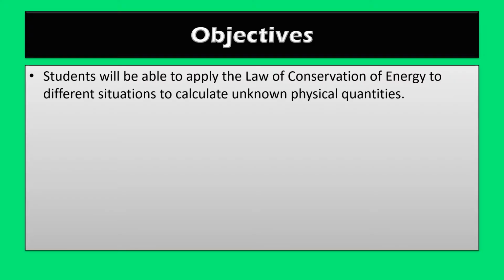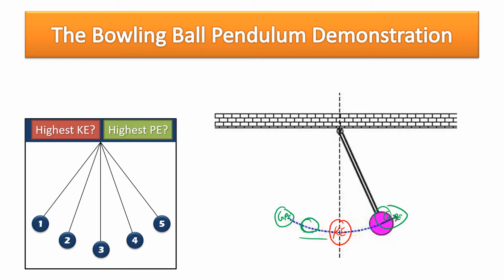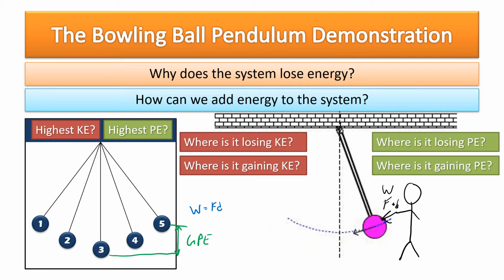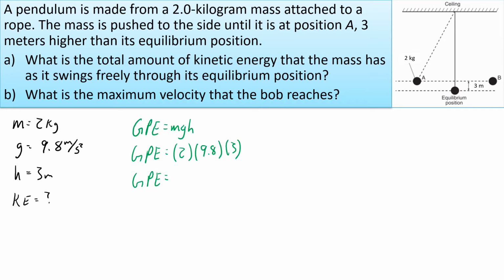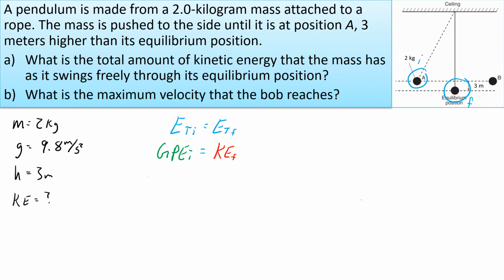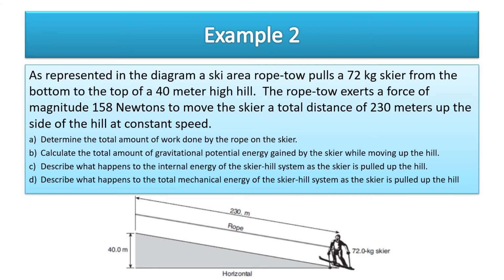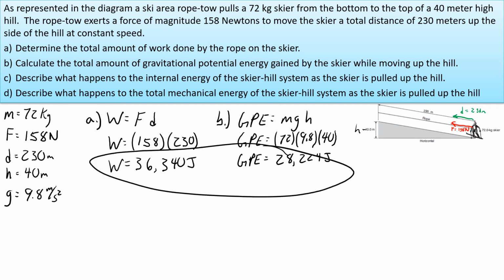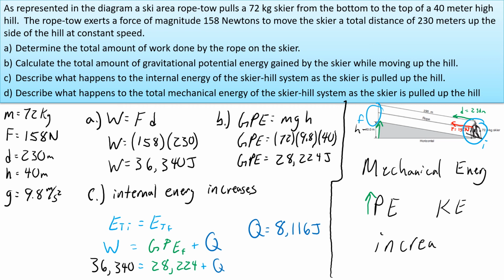8.7.B Conservation of Energy 2 - Lecture